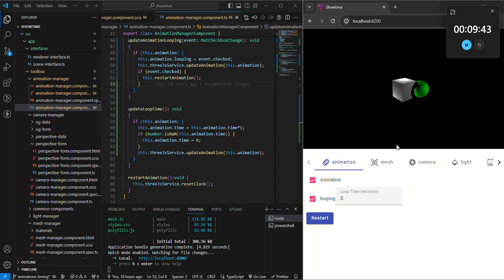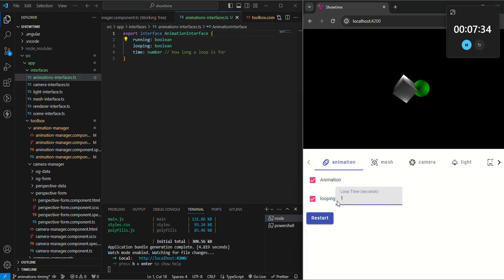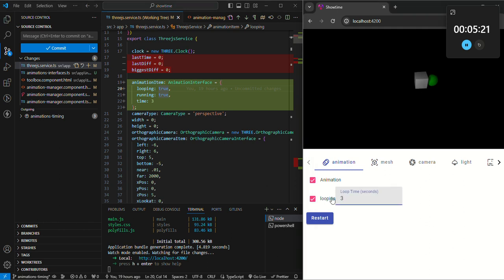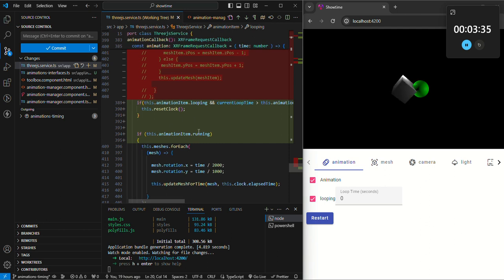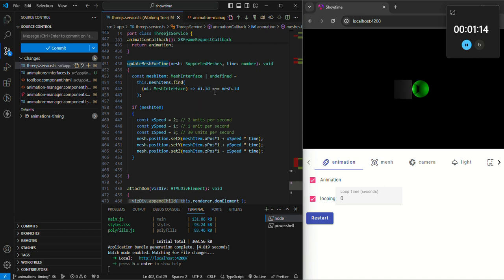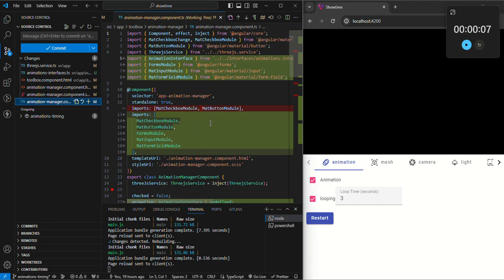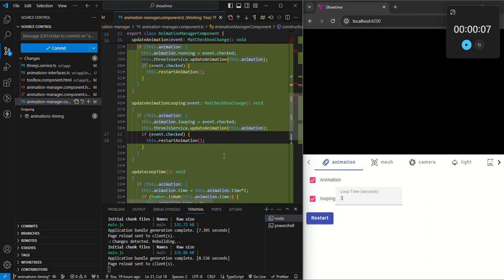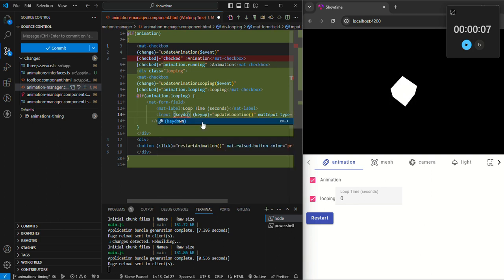Video 66 - Added looping in Animation Management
In this video I added the ability to manage looping in the Animation Management Component.  I used Angular the Angular Material Checkbox and the Angular Material Input.